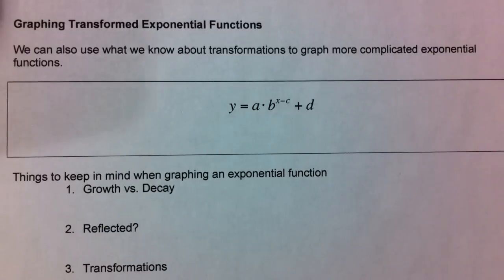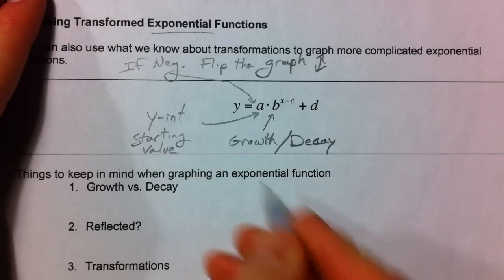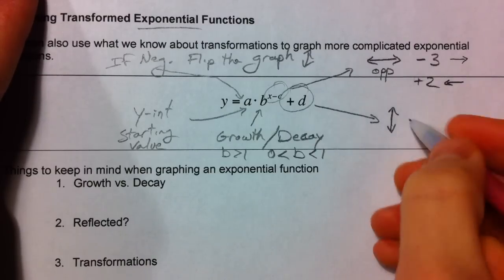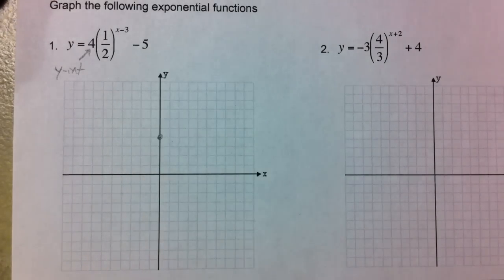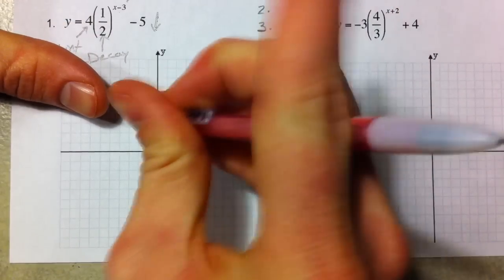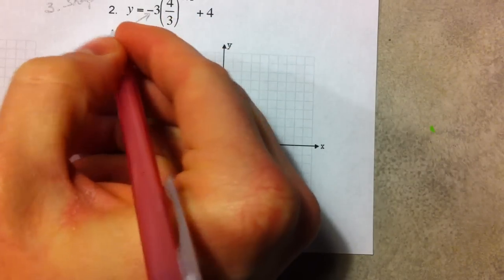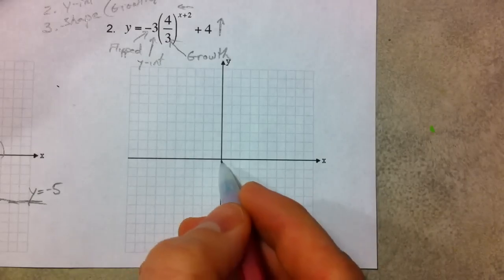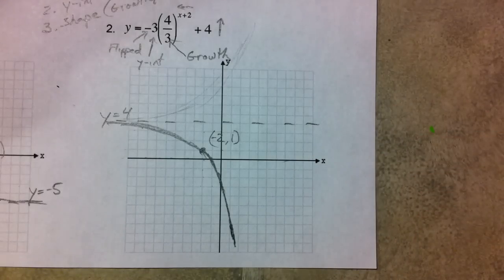Graphing Exponential Functions (Part 2)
How to graph exponential functions that have been transformed (shifted up or down, left or right, and perhaps even reflected).  We take it one step at a time, and talk about what each number in the equation does to the graph.  The most important features of the exponential graph is to realize where the asymptote is, where the starting point / y-intercept moved to after being transformed, and whether the graph represents growth or decay.